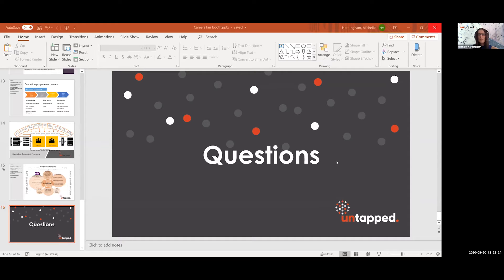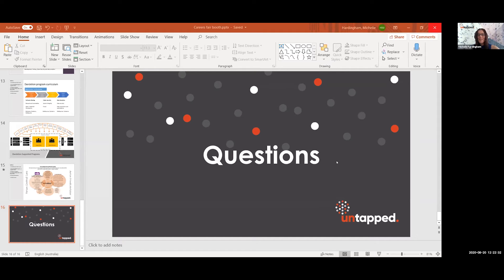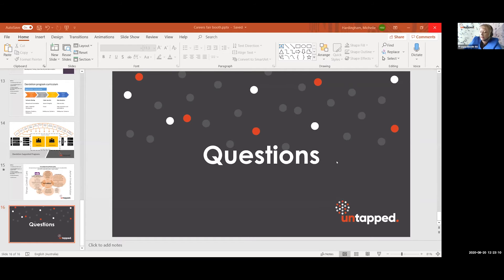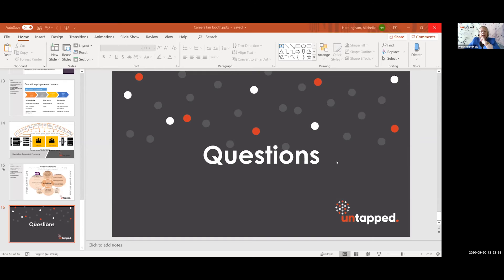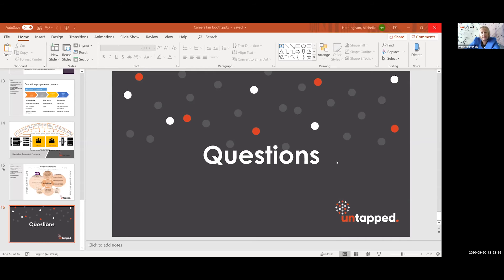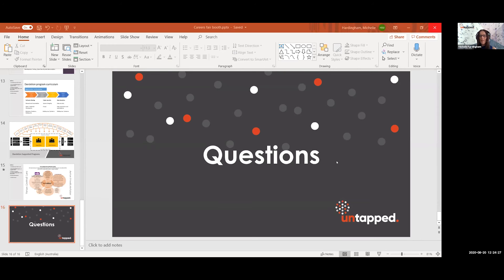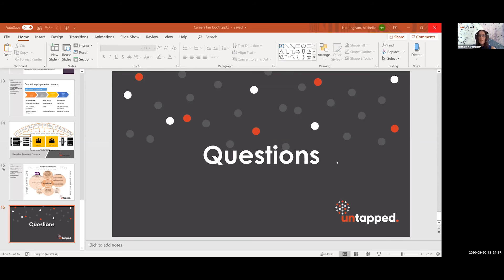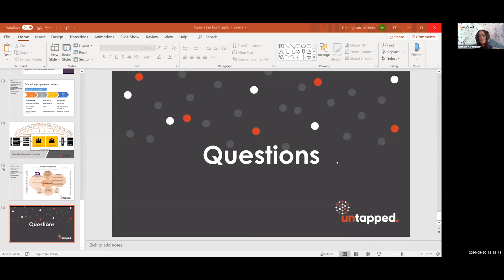Untapped Talent Program @ 2020 Diversity Fair | Recruitment process overview